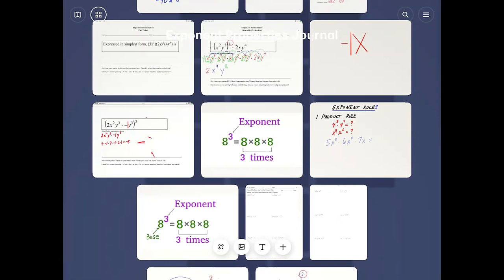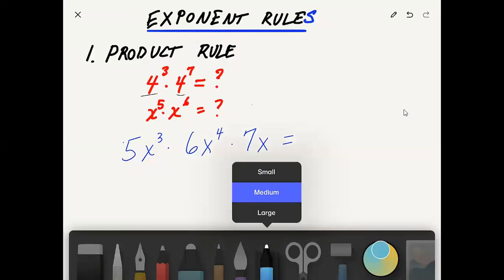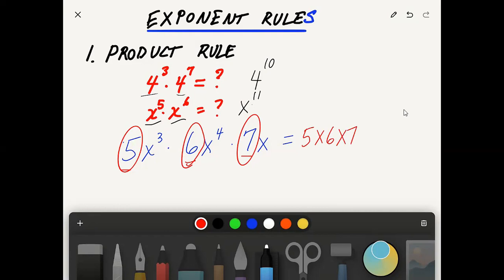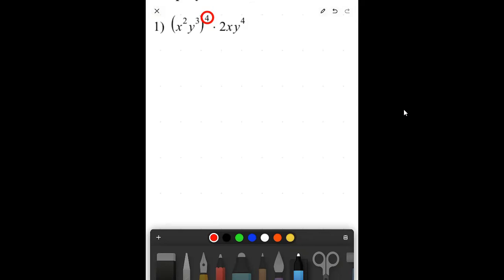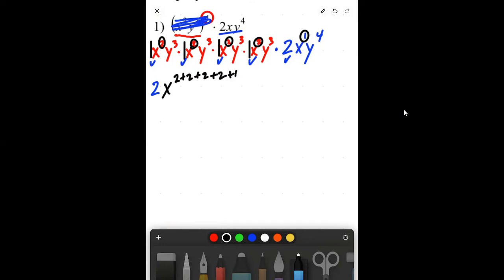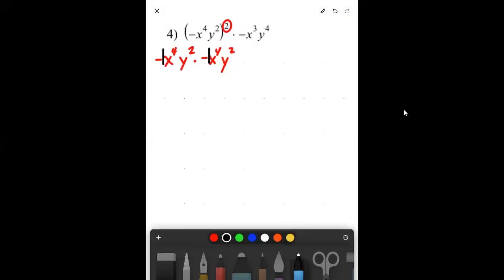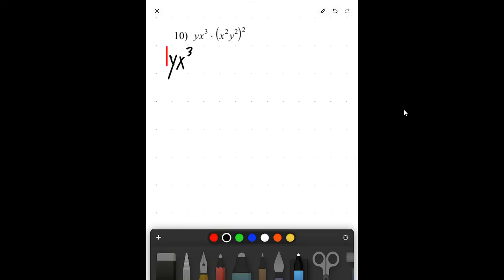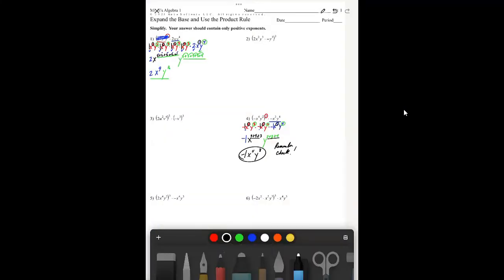How to simplify expressions using Product Rule